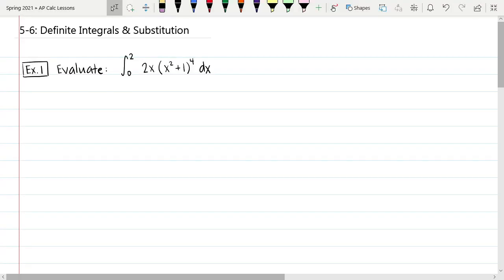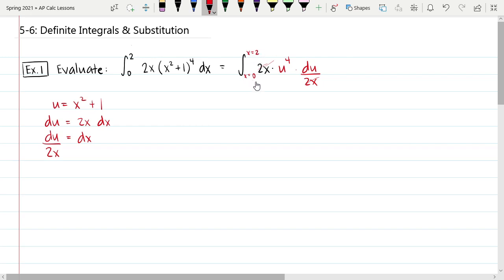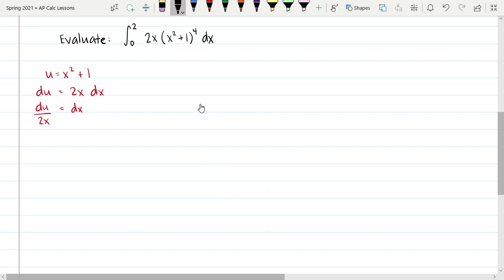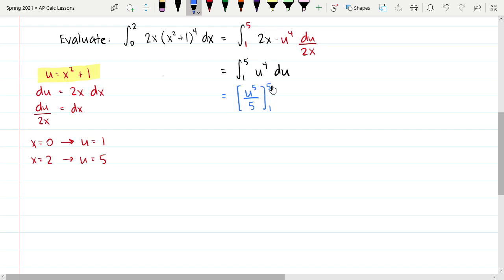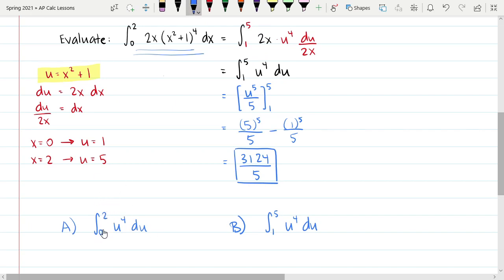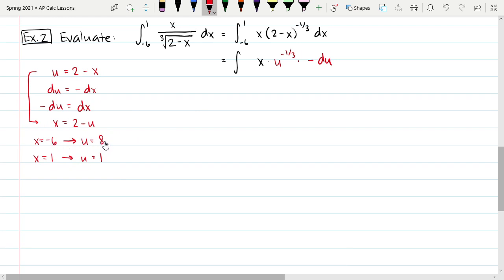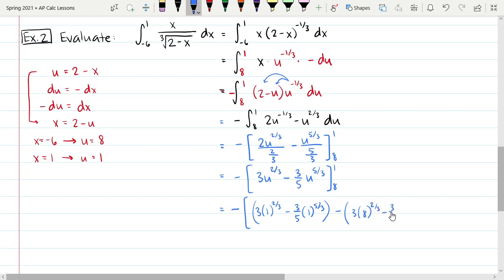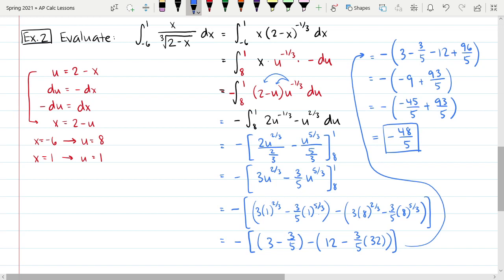5-6: Definite Integrals & Substitution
1) Intro to Evaluating Definite Integrals using Substitution: 0:00
2) Example 1: Method #1: 1:02
3) Example 1: Method #2 (Preferred): 3:59
4) Why Method #2 is preferred: 7:09
5) Example 2: Evaluating a definite integral involving substitution: 8:45